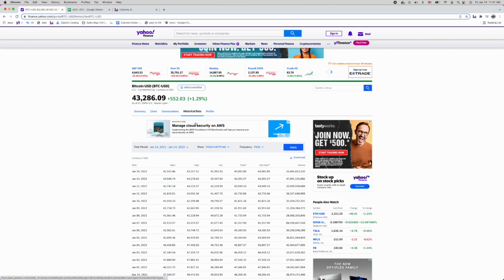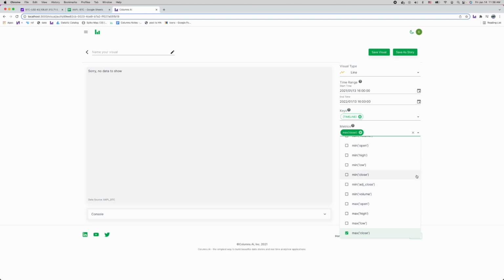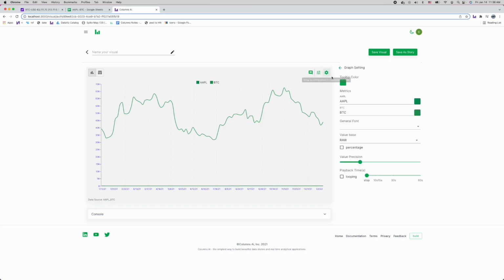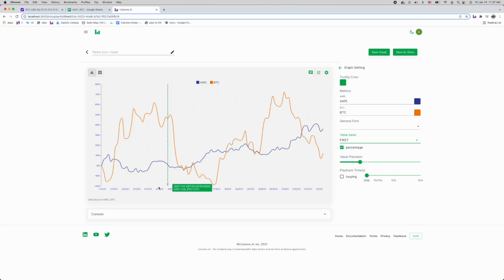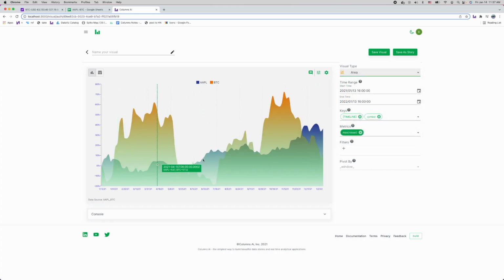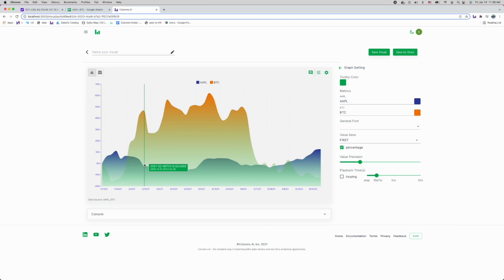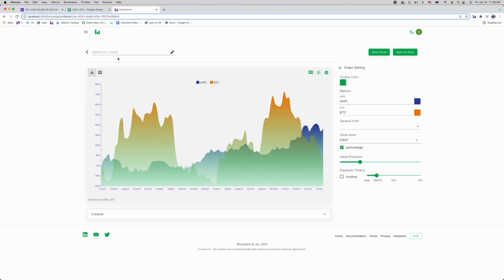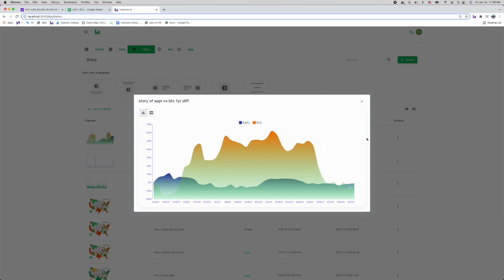Playback - 1yr gain race - Apple vs Bitcoin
Inspired by open data for comparison - looking at how bitcoin and apple stock gain (%) for the last whole year.